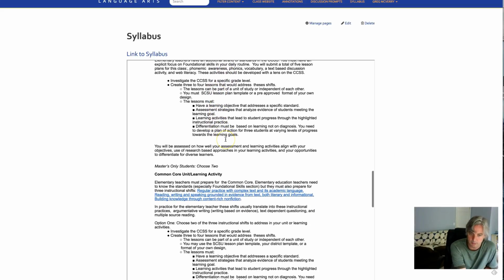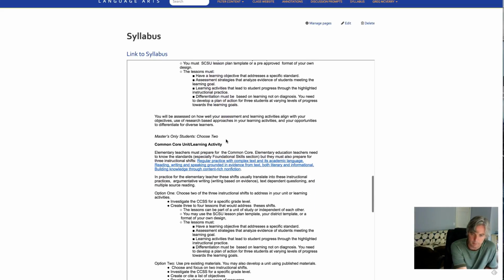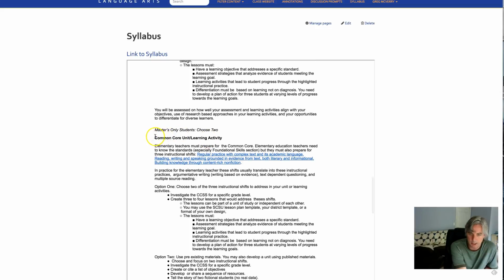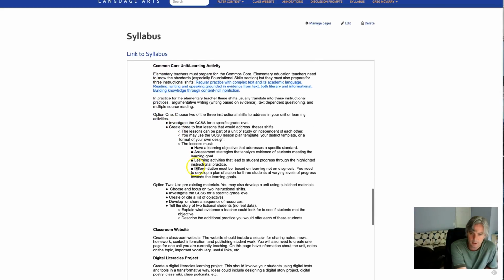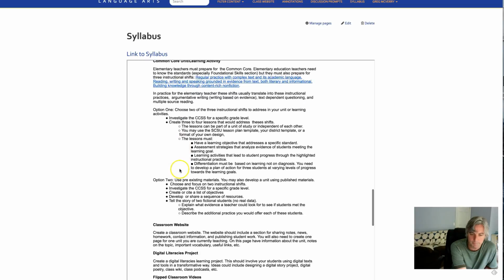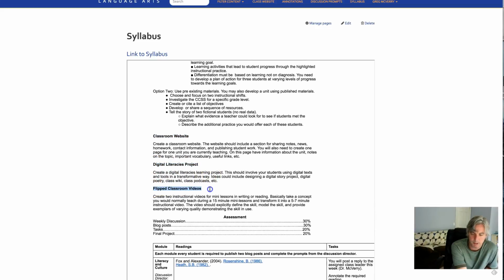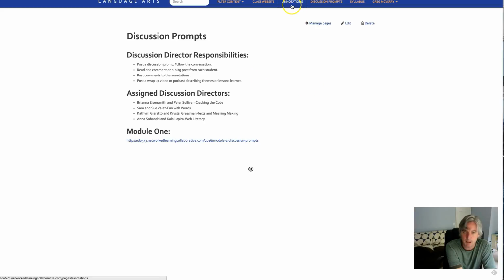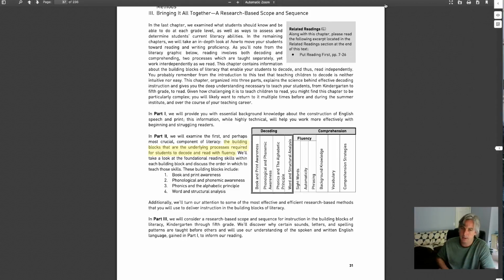Edu 573 Module 2 Launch